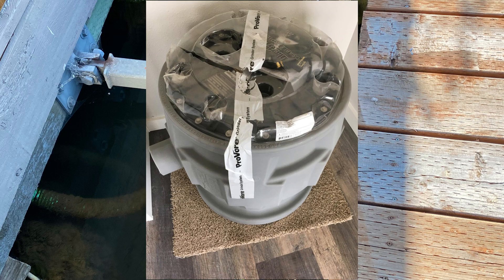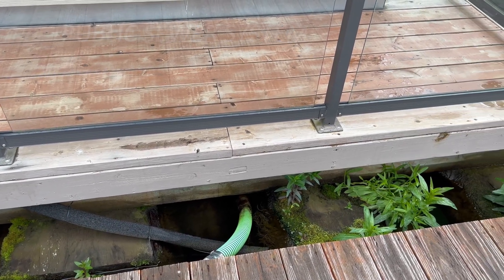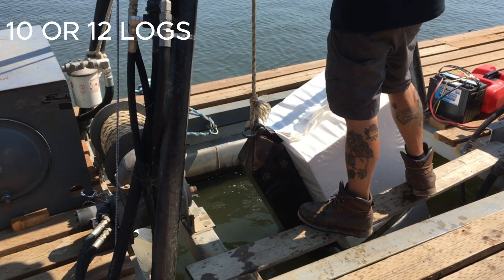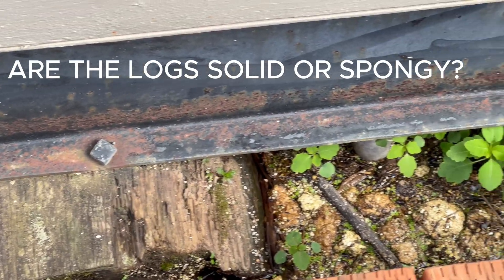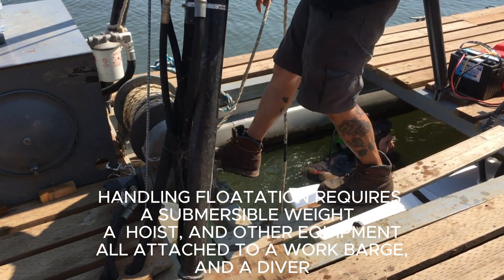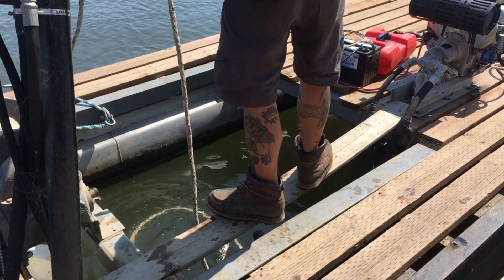How Do Floating Homes Float?!? Portland Floating Homes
Of the approximately 1,200 floating homes in the Portland area, most of them have the same method of floating.  Whether the floating home is on the Columbia River, the Willamette River, or the Multnomah Channel, you'll start to notice that the way a floating house floats is just about the same from one to the next.  The thing that makes a house float is called a float.  Watch the video to see how a float works and what a float is usually made of.

Call us if you have any questions about floating homes or to read more about floating homes in Oregon
Our number is on the website.